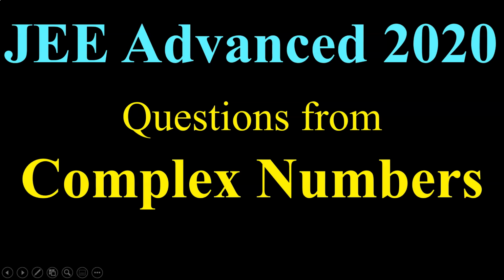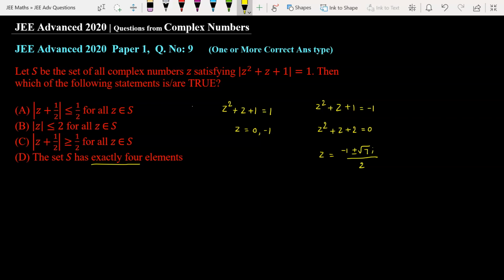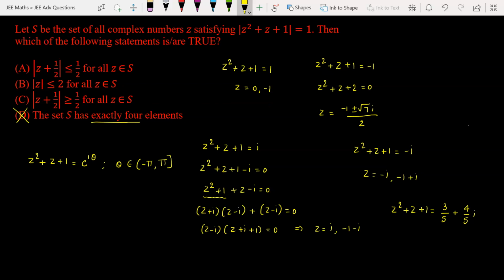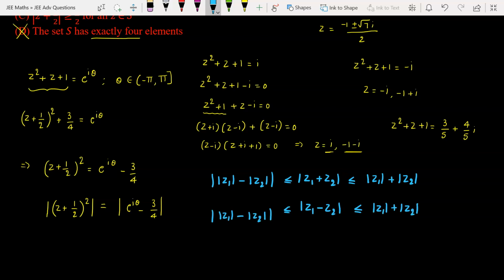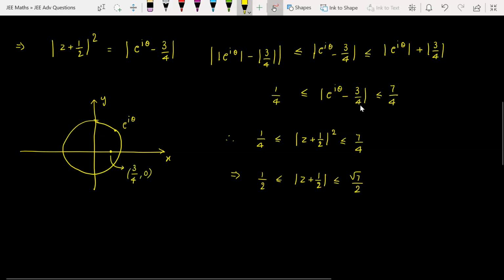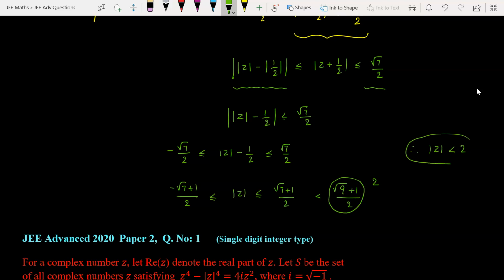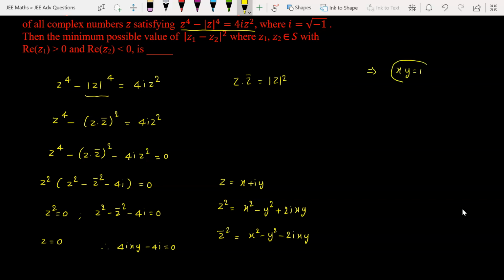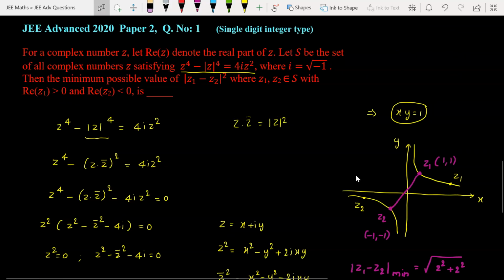JEE Advanced 2020 Complex Numbers Questions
Complex numbers questions from JEE advanced 2020.

Let S be the set of all complex numbers z satisfying |z^2+z+1|=1. Then which of the following statements is/are TRUE?

(A) |z+1/2|≤1/2 for all z ∈ S
(B) |z|≤2 for all z ∈ S
(D) The set S has exactly four elements

Ans: B, C

For a complex number z, let Re(z) denote the real part of z. Let S be the set of all complex numbers z satisfying z^4−|z|^4=4iz^2, where i=√(−1) . Then the minimum possible value of |z1 −z2|^2, where z1, z2 ∈ S with Re(z1) greater than 0 and Re(z2) less than 0, is _____

Ans: 8

Time stamps:
0:00 Channel intro
0:04 Intro
0:14 First question ( Jee adv 2020 Paper 1, Q9)
0:27 Second question ( Jee adv 2020 Paper 2, Q1)
0:57 Solution to first question
1:14 Option D
5:48 Option A
7:14 Option C
11:02 Option C using geometrical interpretation
13:01 Option B
15:07 Solution to second question